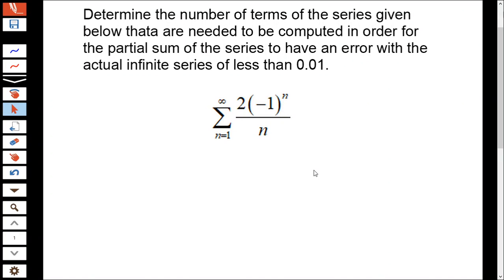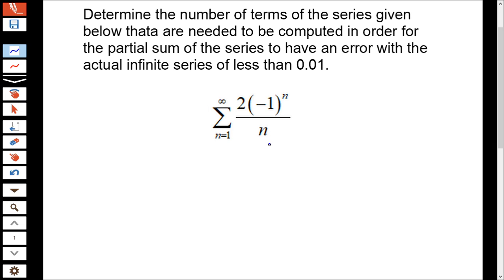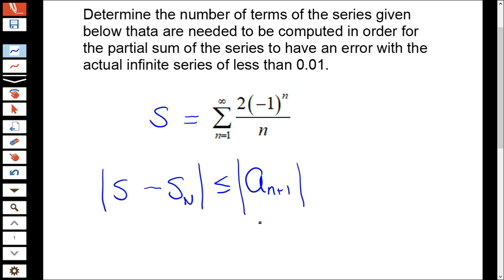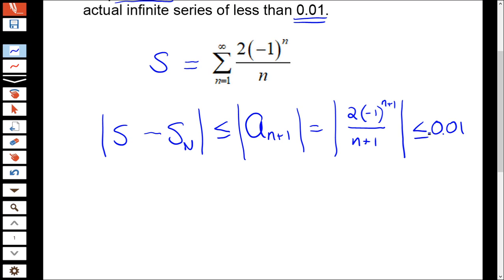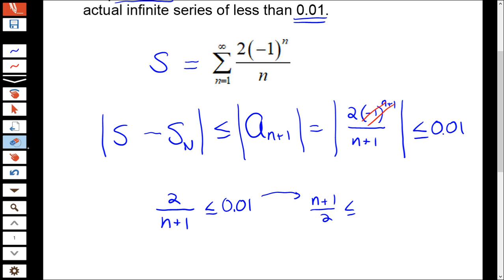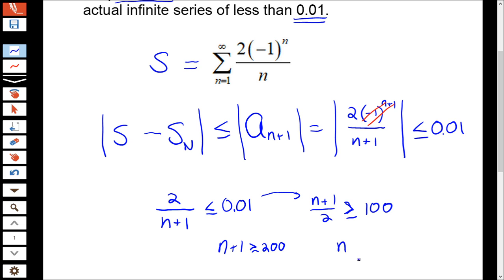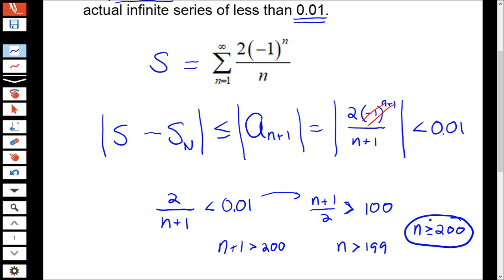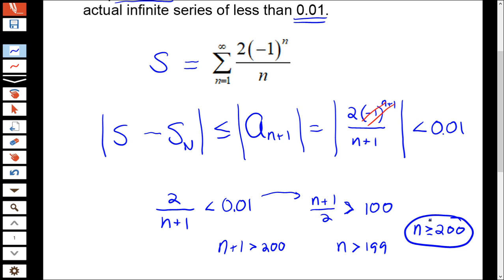Alternating Series Error Bound